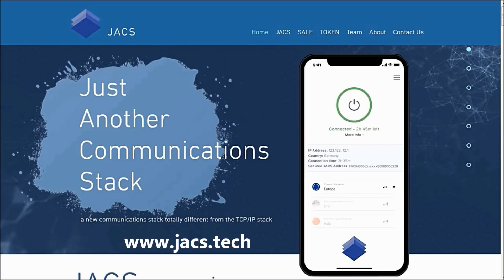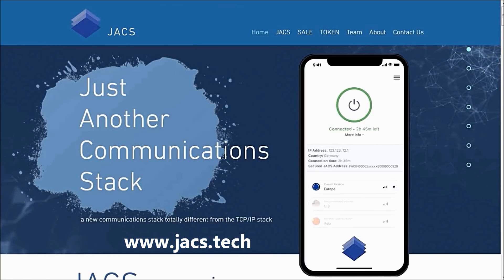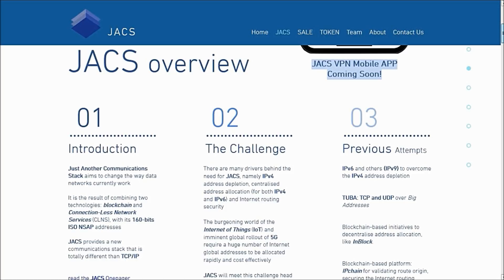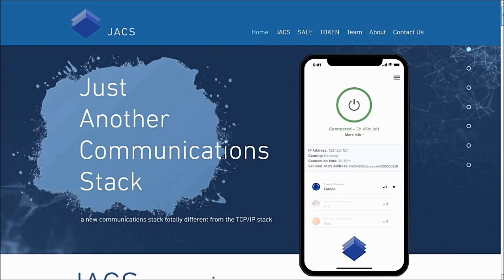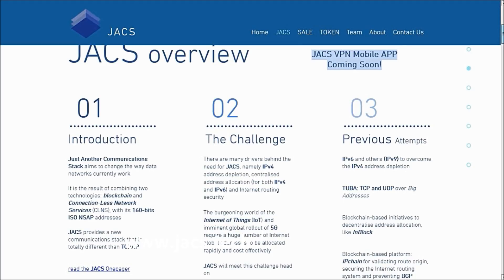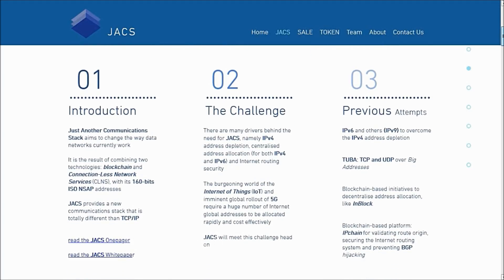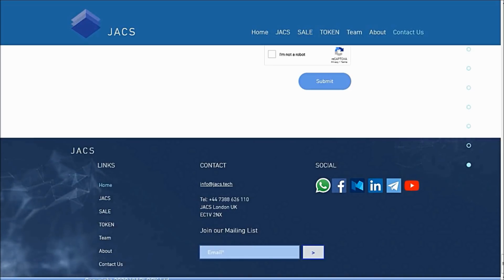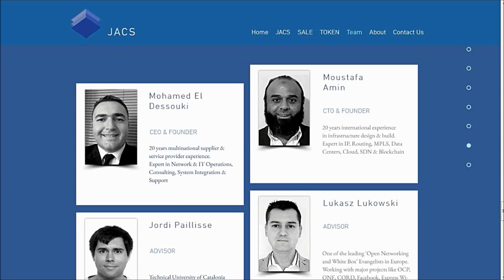JACS: The next generation gateway to better communication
JACS is an acronym that means Just Another Communication Stack. JACS will deliver the next generation of internet protocol that disrupt already existing IP management with more efficiency, reliability, and very cheap. This video explains the vision of JACS and the benefit of JACS block compare to already existing IPV4 and IPV6.

This video is produced by
Thesmallgod